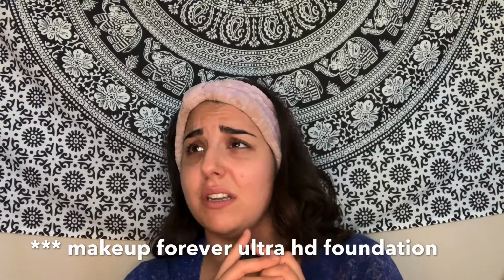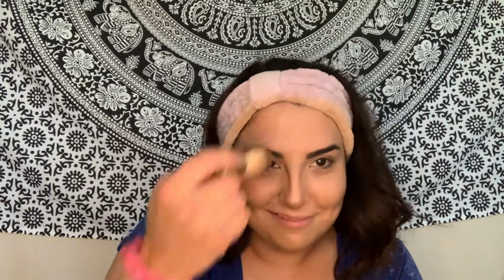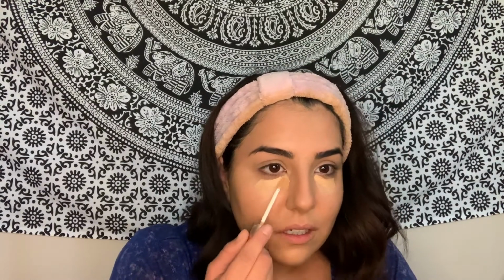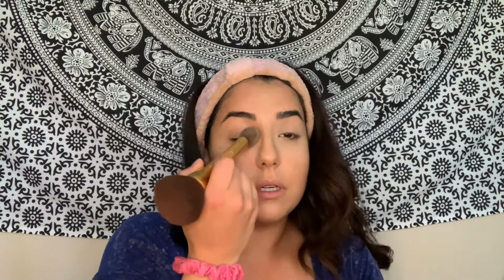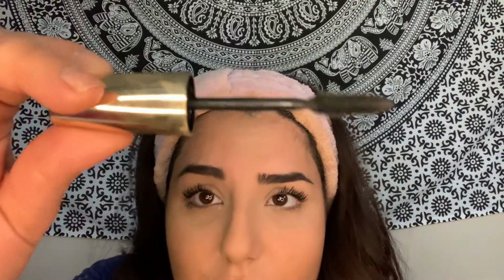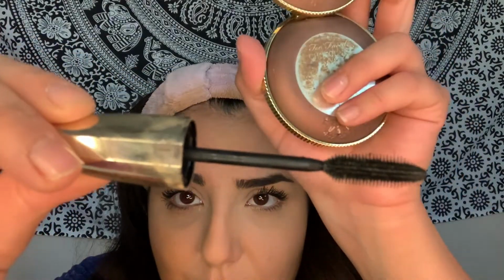GRWM: Everyday makeup routine!!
Hey guys!! Today I’m showing you how I do my makeup on a day to day basis. My routine has gotten better throughout the years and I don’t think I’ll be changing it anytime soon!